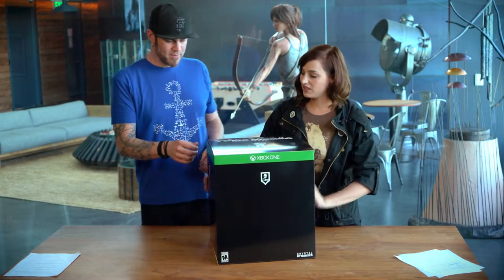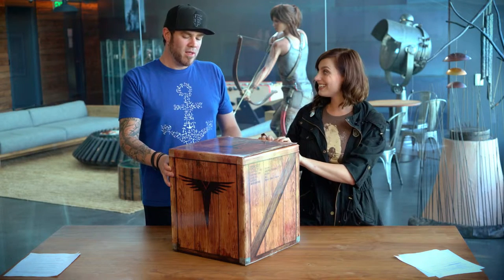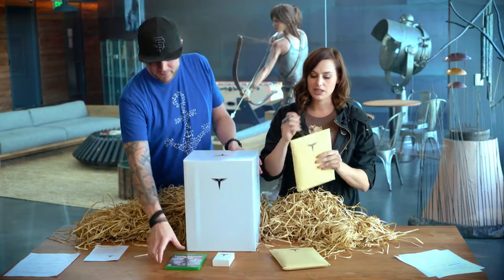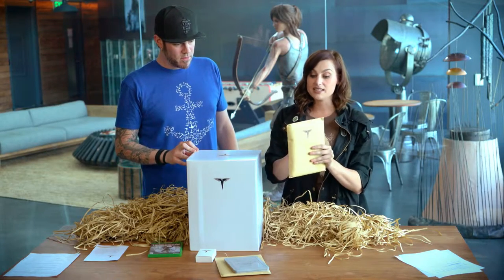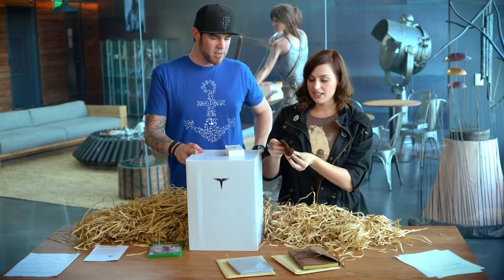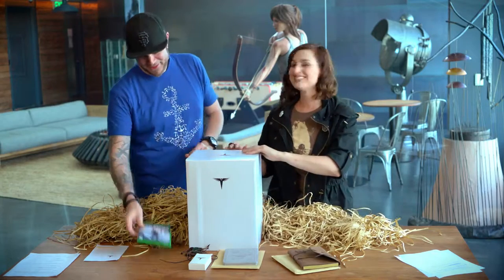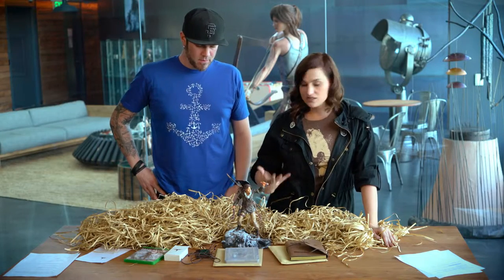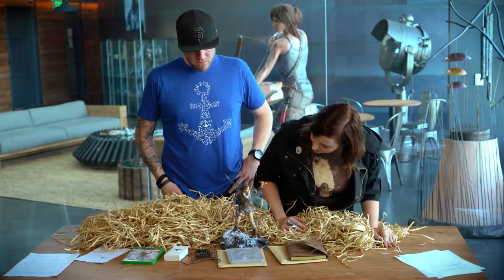[unboxing] Collector's Edition Rise of the Tomb Raider Xbox One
Meagan Marie and Brenoch Adams from Crystal Dynamics unpack the collector's edition of Rise of the Tomb Raider, released in November 2015 on Xbox One.